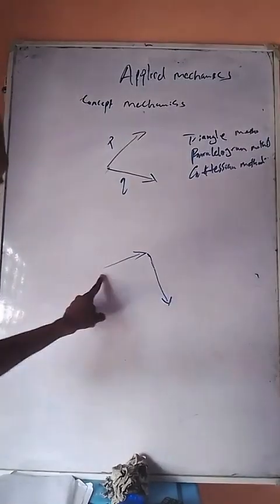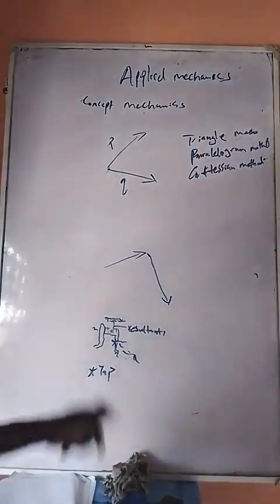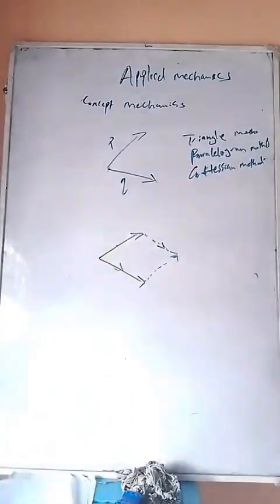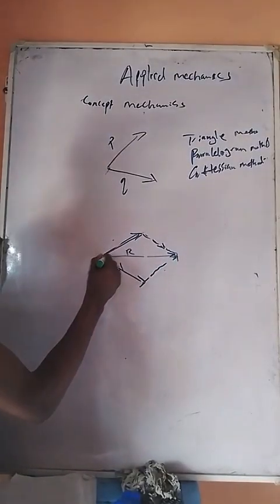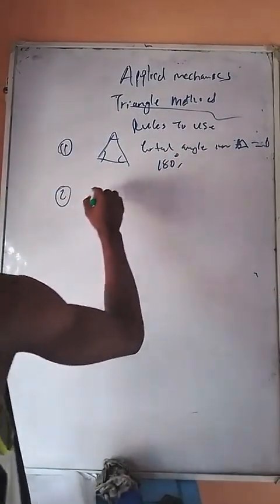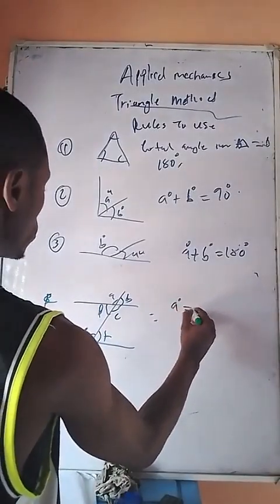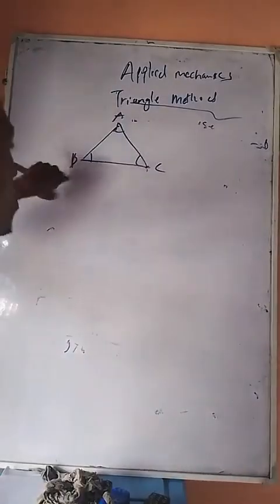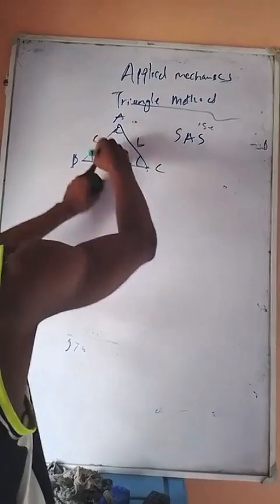Applied Mechanics – Introduction & Basic Concepts | Engineering Mechanics (Lecture 2)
Applied Mechanics | Fundamentals & Problem Solving
In this lecture, we explore the core principles of Applied Mechanics, focusing on how physical laws are applied to analyze forces, motion, and equilibrium in engineering systems.
This session is designed to help engineering students and beginners develop a strong conceptual foundation while also learning practical problem-solving techniques commonly tested in examinations and applied in real-world engineering scenarios.